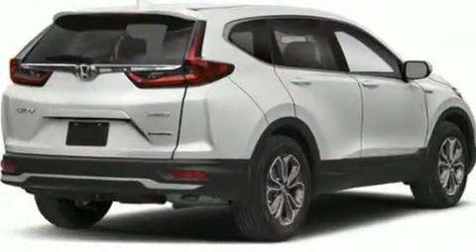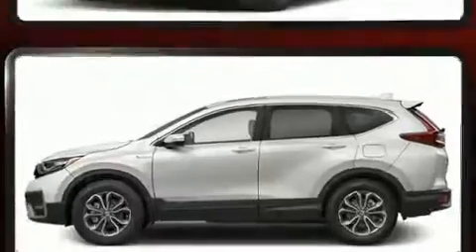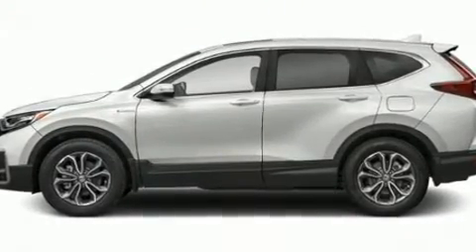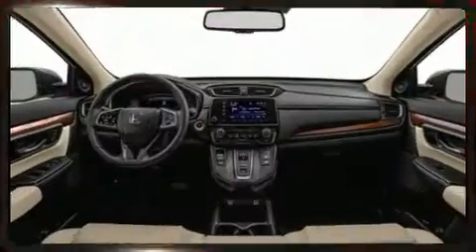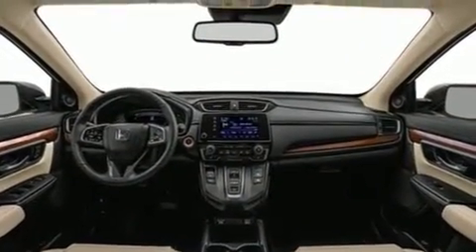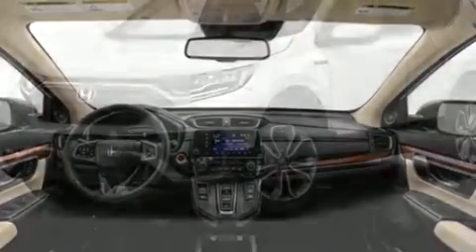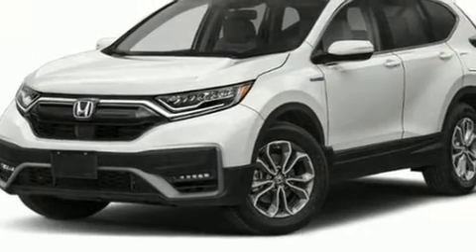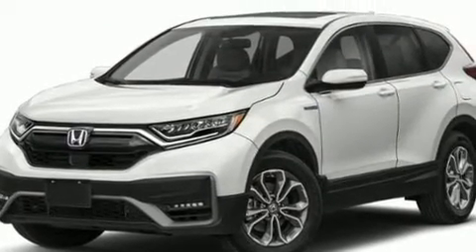2021 Honda CR-V Hybrid EX-L in Conshohocken, PA 19428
Conicelli Honda
1100 Ridge Pike

Smooth gearshifts are achieved thanks to the 2 liter 4 cylinder engine, providing a spirited, yet composed ride and drive. This model accommodates 5 passengers comfortably, and provides features such as: power front seats, heated seats, automatic temperature control, power moon roof, power door mirrors and heated door mirrors, remote keyless entry, and much more. Audio features include an AM/FM radio, steering wheel mounted audio controls, and 8 speakers, providing excellent sound throughout the cabin. Honda ensures the safety and security of its passengers with equipment such as: dual front impact airbags, head curtain airbags, traction control, brake assist, a panic alarm, and 4 wheel disc brakes with ABS. Electronic stability control ensures solid grip atop the road surface, no matter how challenging the driving conditions. We pride ourselves in the quality that we offer on all of our vehicles. Stop by our dealership or give us a call for more information.